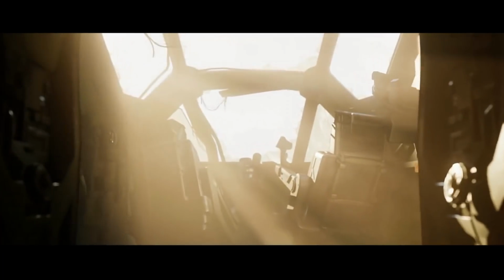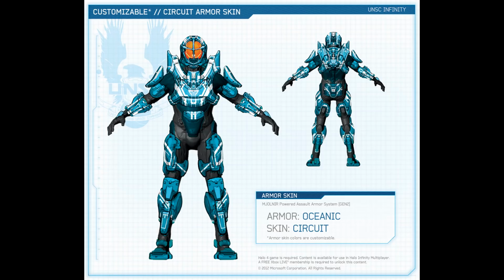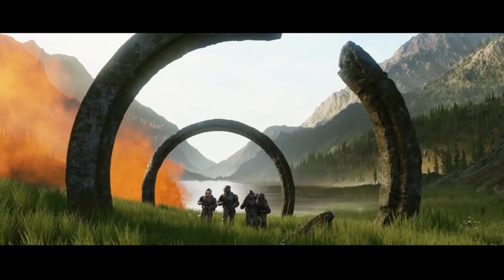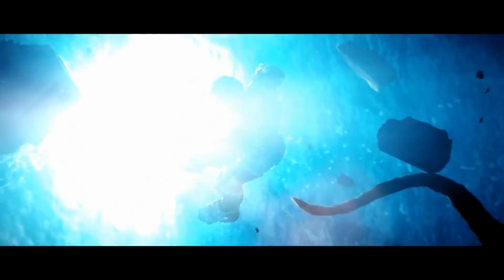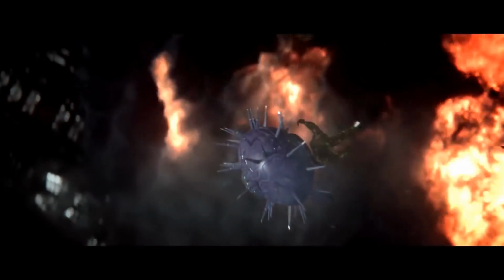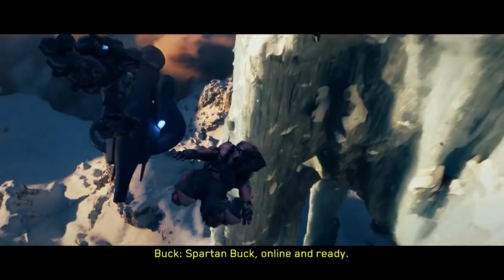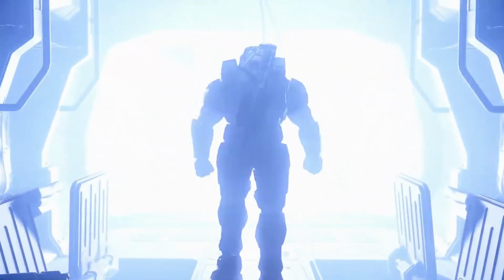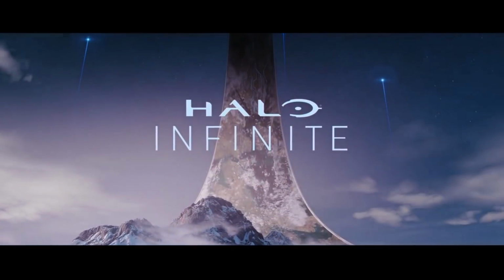Infinite Underwater Mission - Lore and Theory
In this episode: We look a little more in-depth at the Infinite Teaser and Slipspace Engine Demo and theorize on a question I received on Discord from LieutenantSmokeEater.

SOCIAL MEDIA!